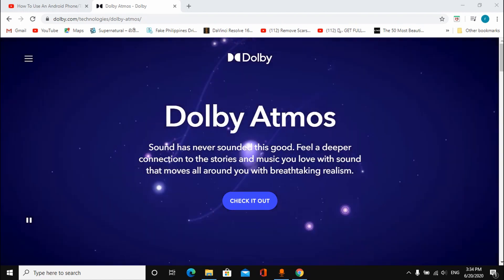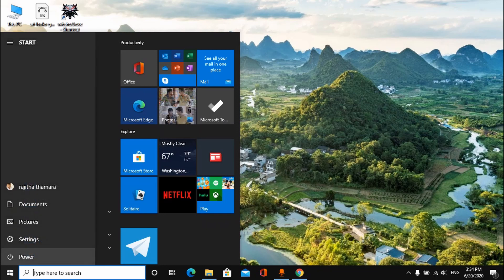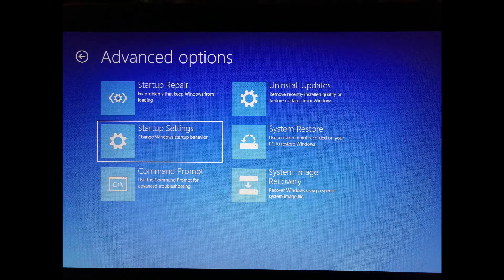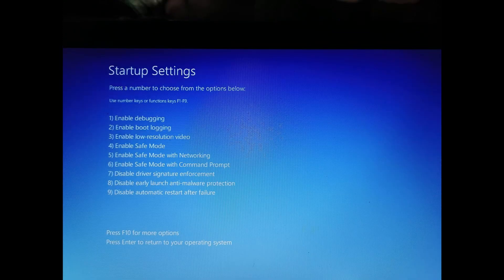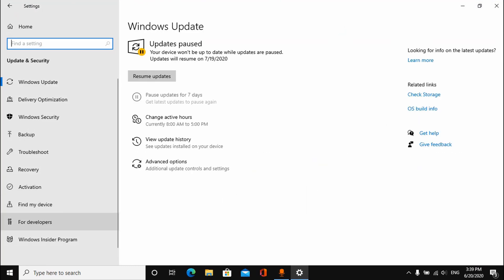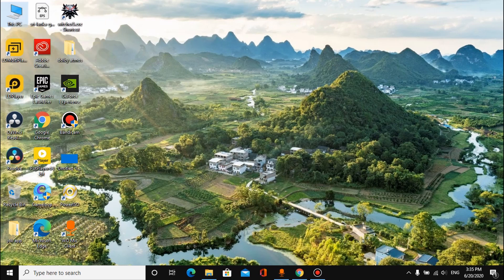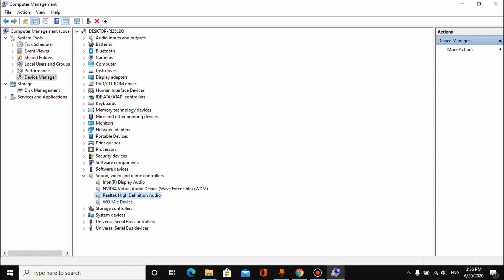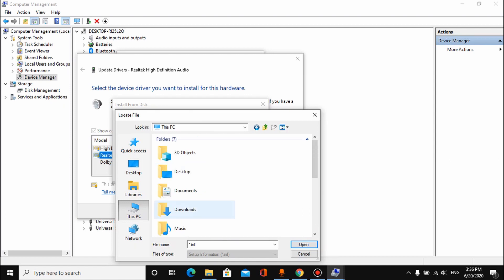How to install Dolby Atmos to your computer in sinhala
Thanks again!!!